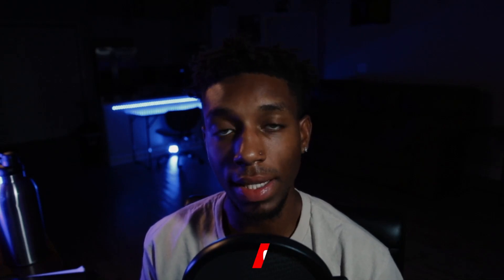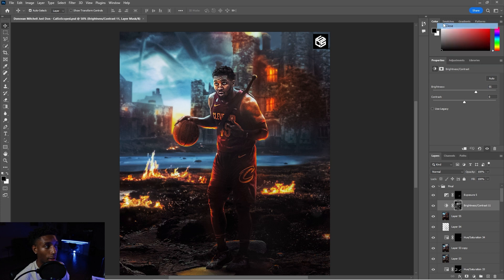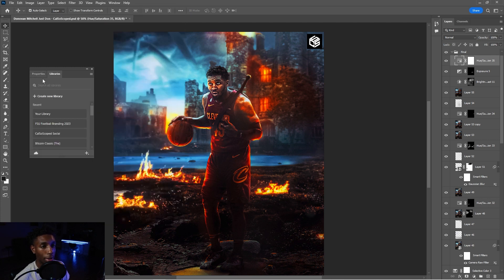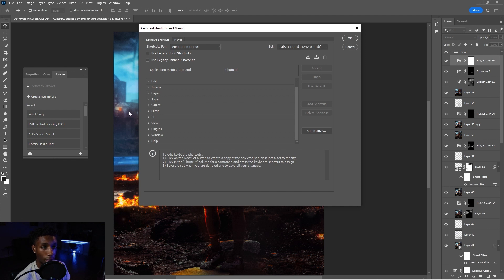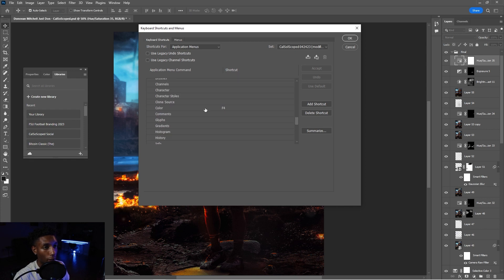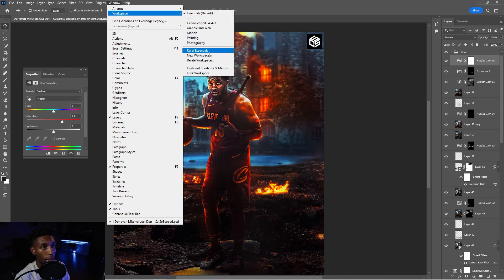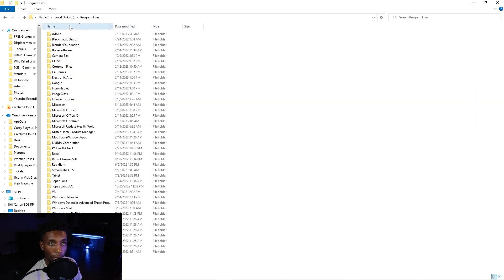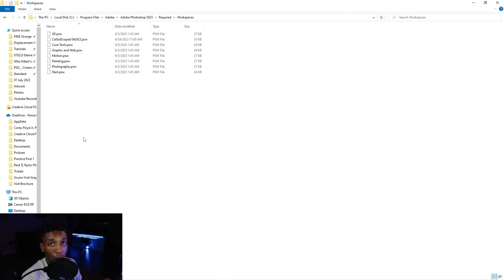IMPROVE Your Photoshop WORKFLOW with this! 🛠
SUPPORT ►

THIS EPISODE ►
Showcasing how important it is to have a great Workspace in Photoshop!

0:00 INTRO
0:35 TUTORIAL BEGINS